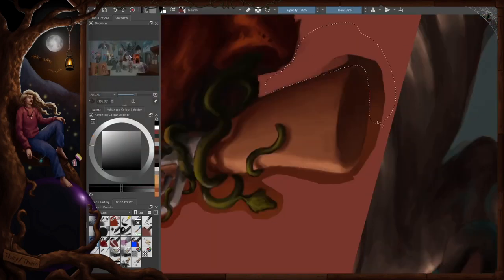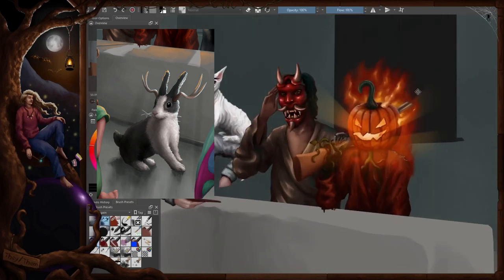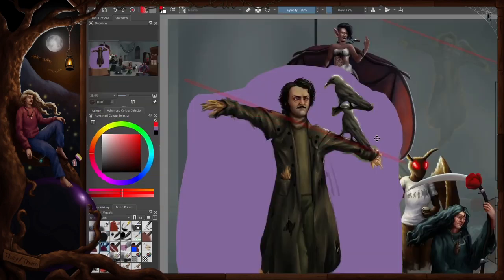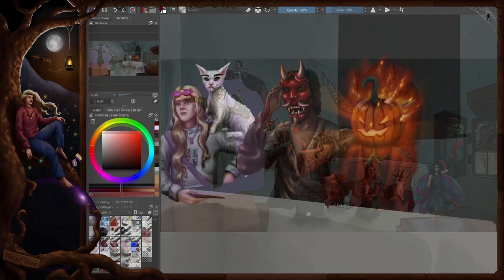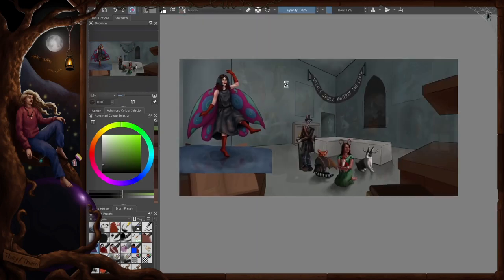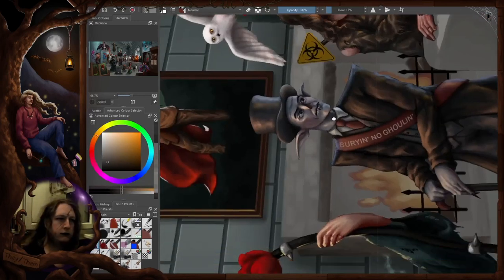Monster Mash - Working on my Halloween Art Piece 🎃🦇👻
In this Halloween digital painting video I showcase my final edit of my 2023 Halloween project. I edited 31 pieces I made for Mab's Drawlloween Club 2023 into one canvas.

All my released works are PUBLIC DOMAIN!
My toolset/devices:
One by Wacom M - Digital drawing tablet (don't buy Wacom, they stink)
Krita - Open source art program
OBS Studio - Video recording
Pure Ref - For making reference boards
Huawei Y6 2018 & Iriun Webcam - Camera recording
Hyperx Quadcast - Sound recording